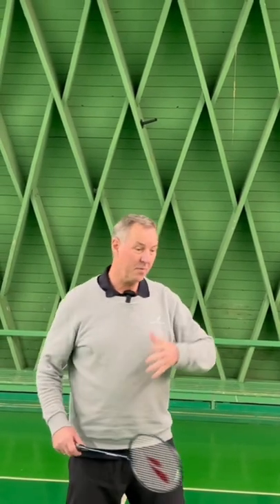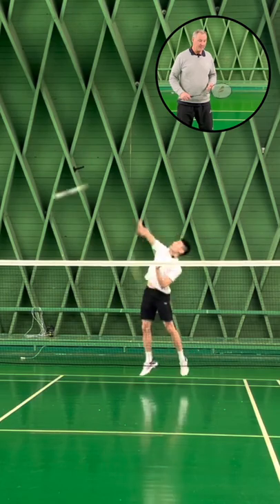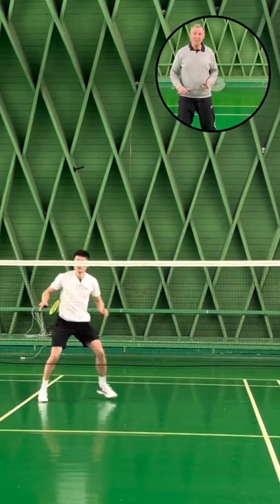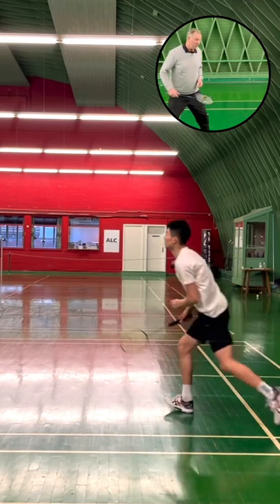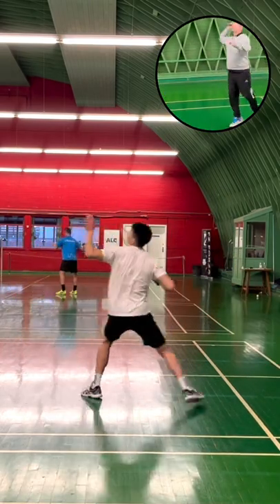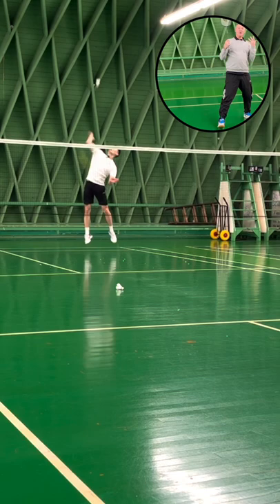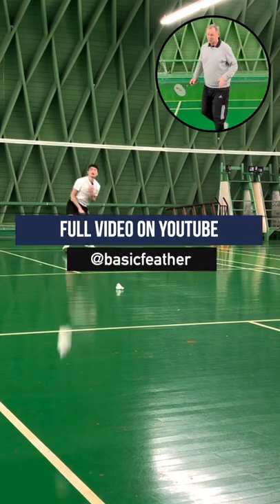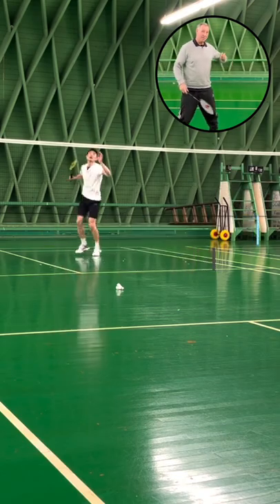Around the head smash - Full video on our YouTube channel ☺️☺️